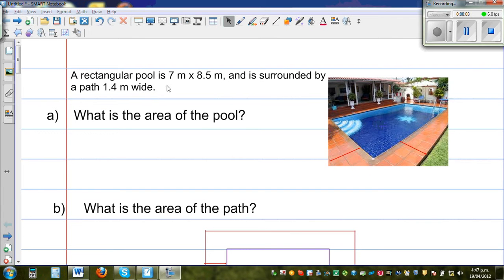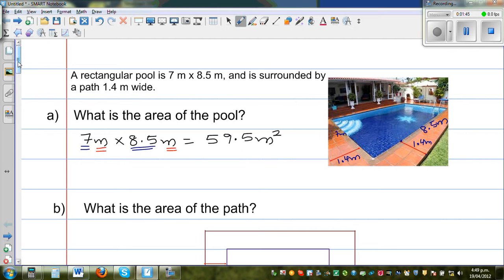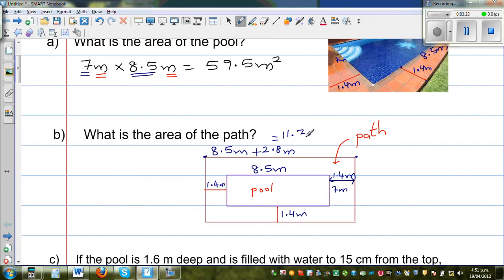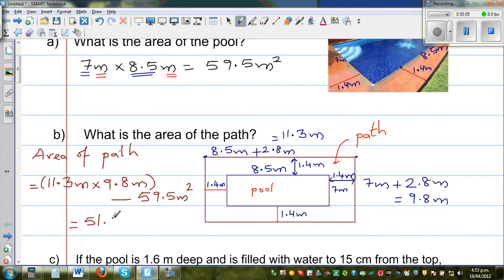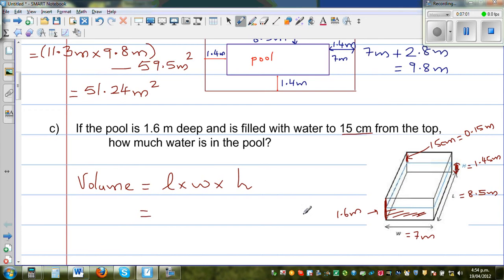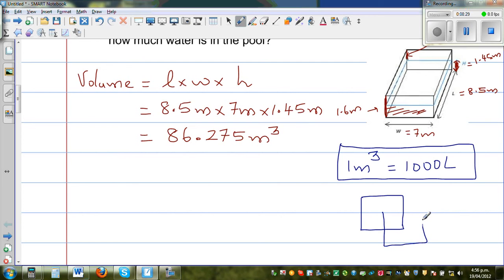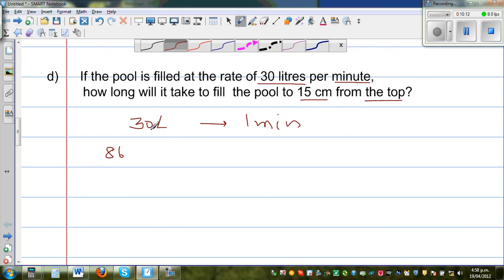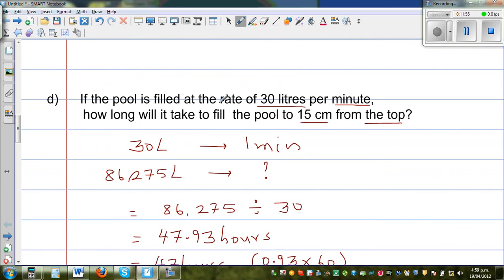Finding area, volume of a swimming pool